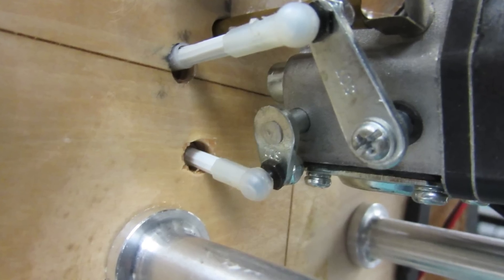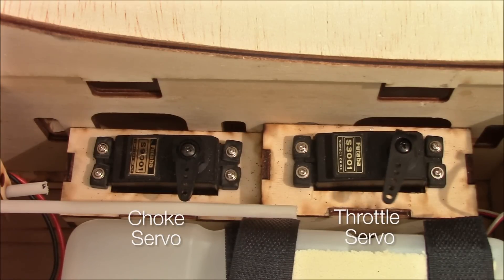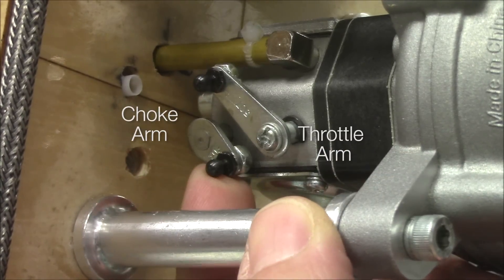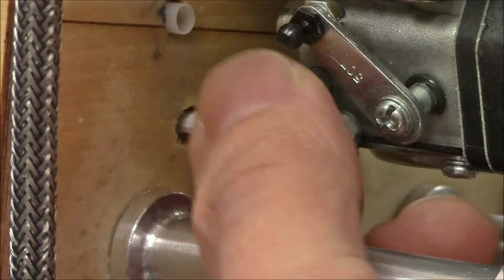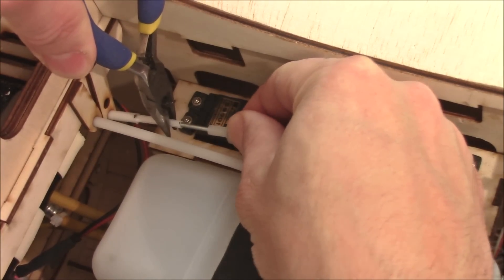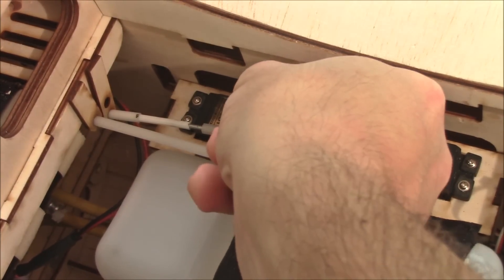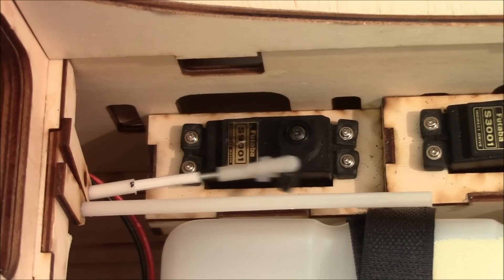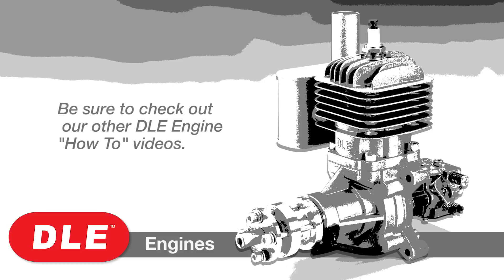DLE Engine Throttle/Choke Setup: Tips & How-To's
This video takes you step by step through proper throttle and choke setup for your new DLE engine with helpful tips on how to link servos for error-free operation.